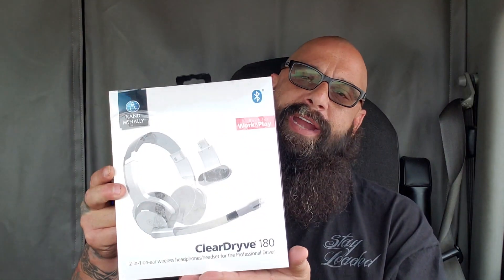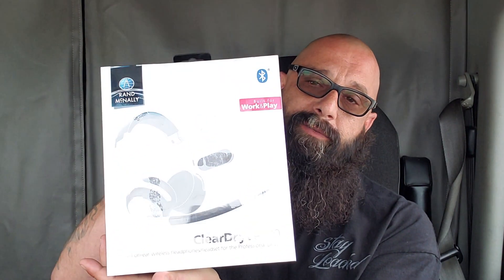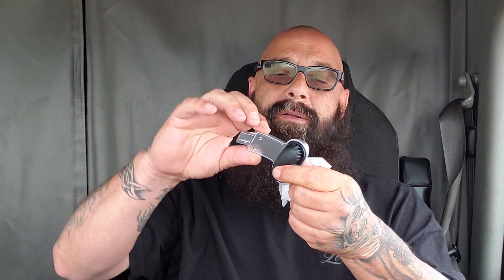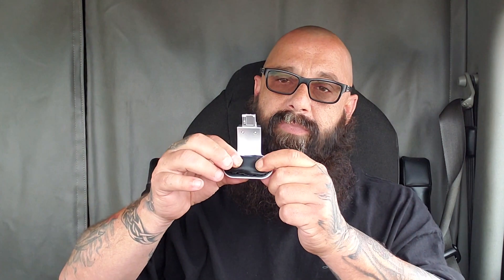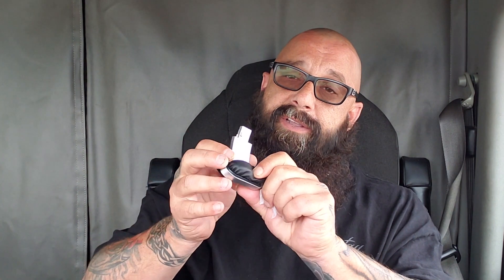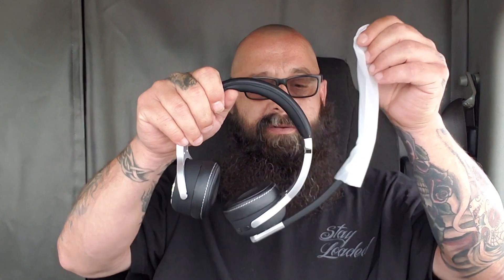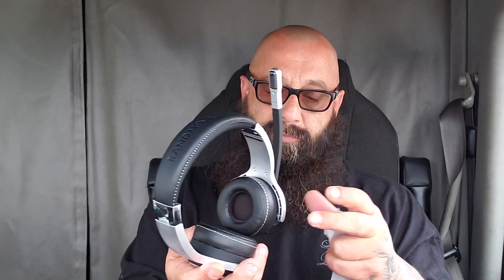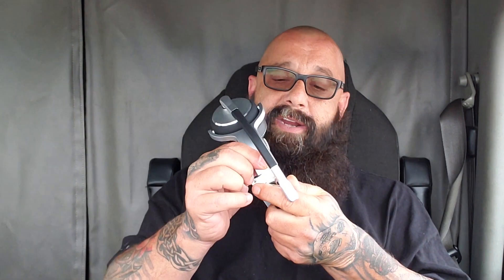Review: ClearDryve 180 Convertible Rand McNally, Wireless Trucker Headset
Trucker G reviews the Review: ClearDryve 180 Convertible Rand McNally, Wireless Trucker Headset

Ready to Start a Trucking Career?
Driver Solutions can help you get started with PAM Transport just like we did for Wayne.  Apply online to get on the road to making up to $60,000 in the first year as a truck driver.

for more information on the Driver Solutions program and to Apply!